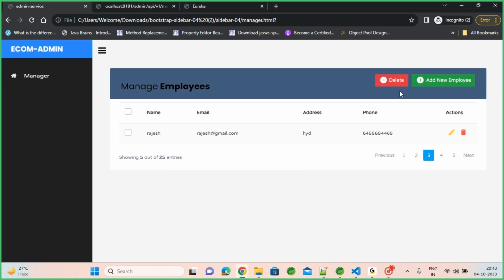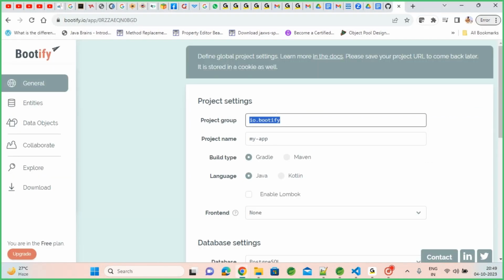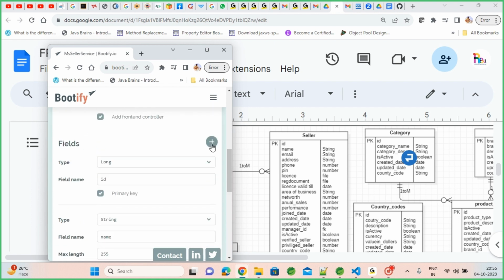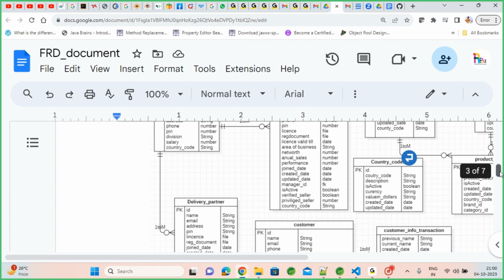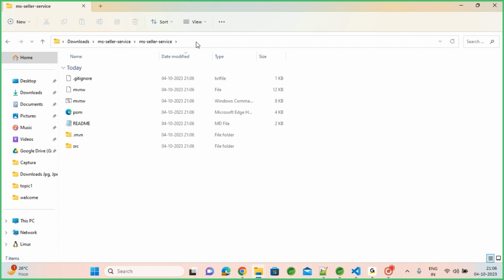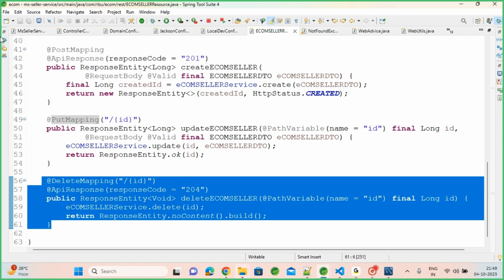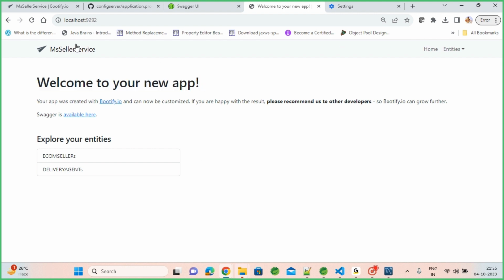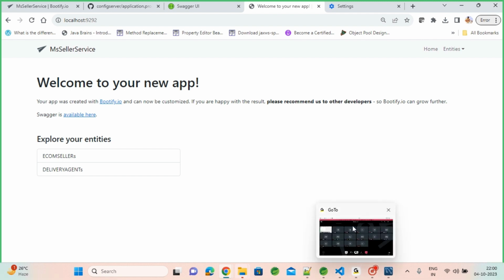Spring Realtime Project Session 23